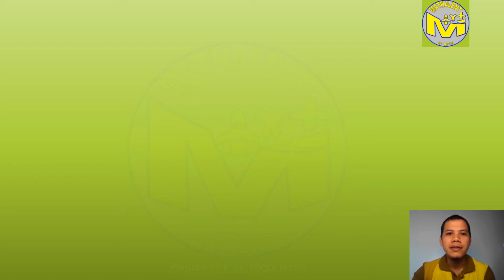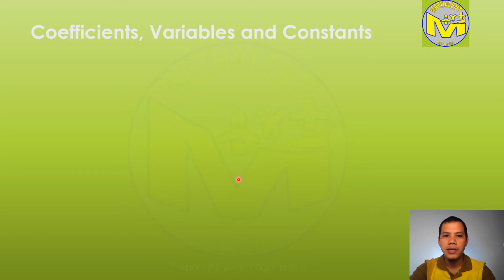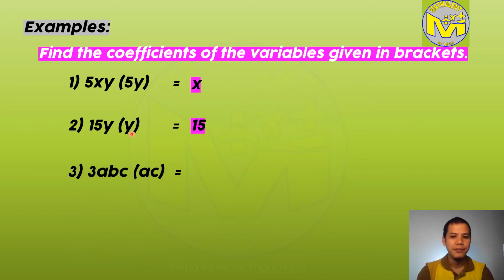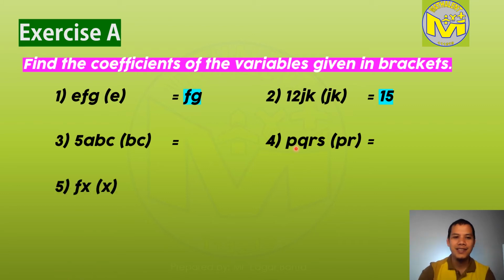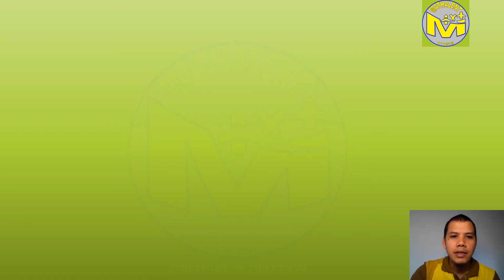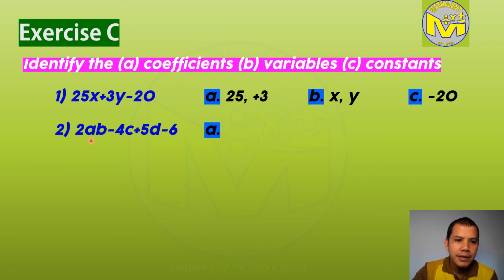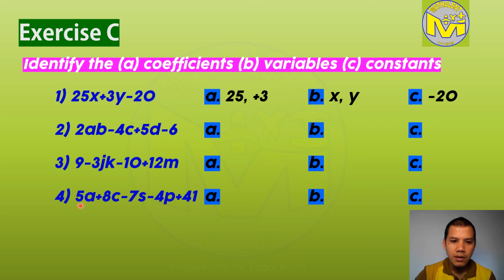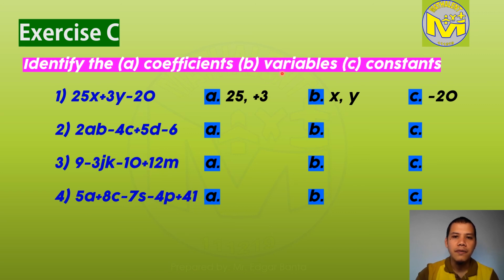Mathematics | Algebra: Coefficients by Mr. Edgar | Online Education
Lesson 2 Algebra: Coefficients
For Primary/Grade 6

Objectives:
At the end of this lesson, the learners are expected to:
a.) define coefficient(s), variable(s), and constant(s),
b.) identify coefficient(s), variable(s), and constant(s) in given expressions,
c.) list down the coefficient(s) in given expressions.